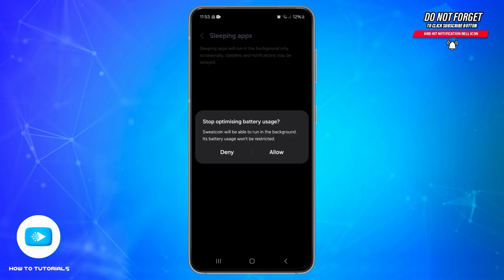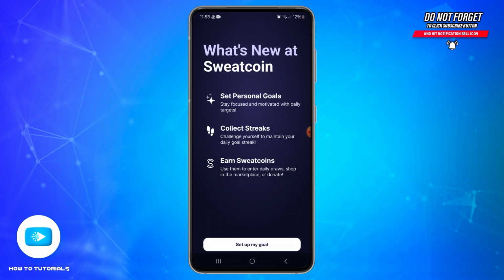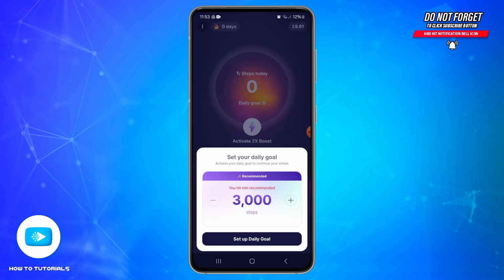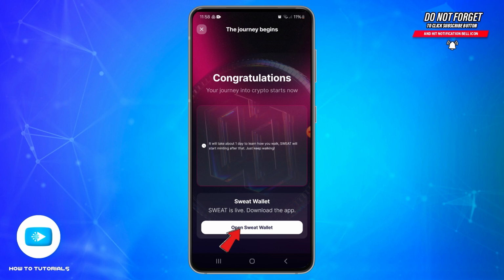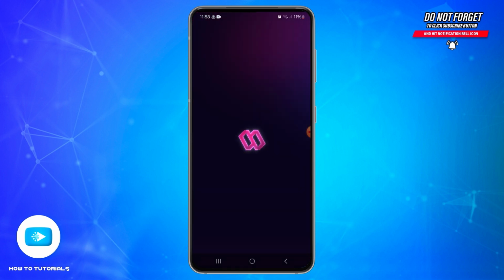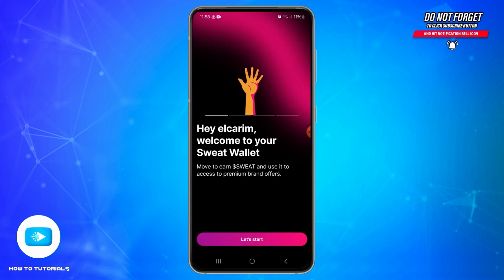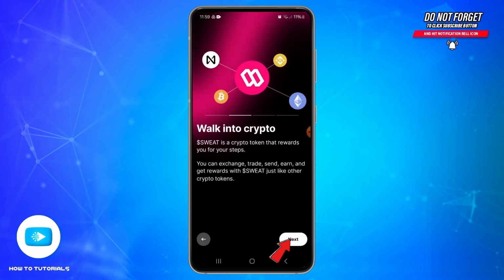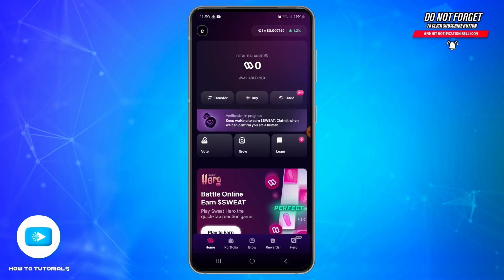How To Create Sweat Wallet Account 2024 | Sweat Wallet Sign Up/ Registration Guide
"How To Create Sweat Wallet Account 2024 | Sweat Wallet Sign Up/ Registration Guide" - A Video Guide by How To Tutorials.

In this video, we’ll walk you through the process of creating a Sweat Wallet account. Learn the essential steps to register, set up your profile, and secure your wallet for managing your digital assets effectively. Follow this guide to get started with Sweat Wallet and enjoy the benefits of secure cryptocurrency management.